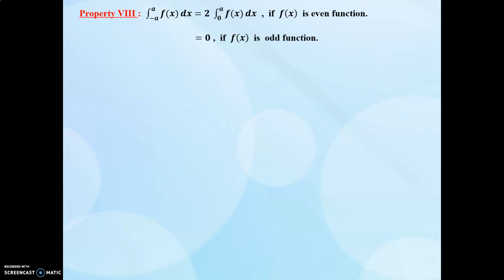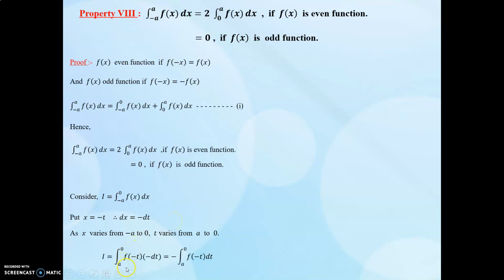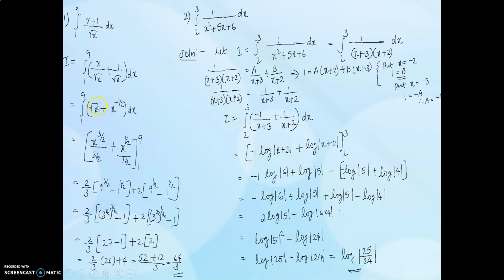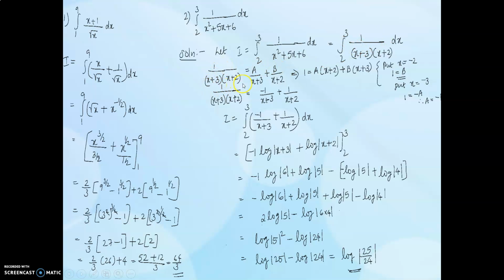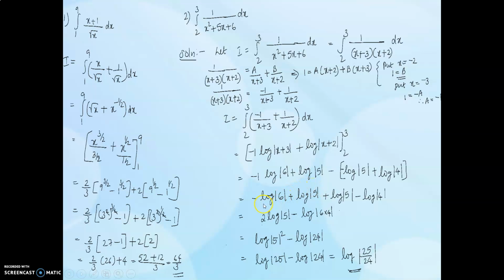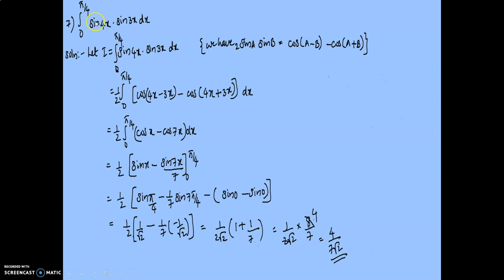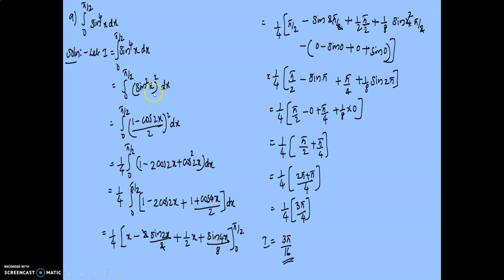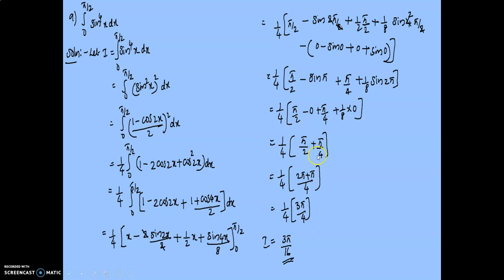Definite Integration Part-2